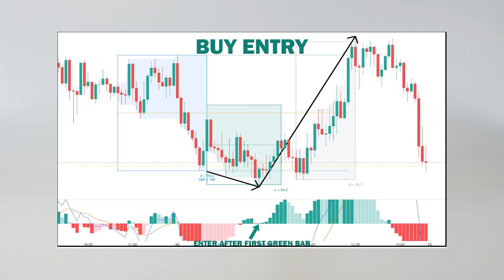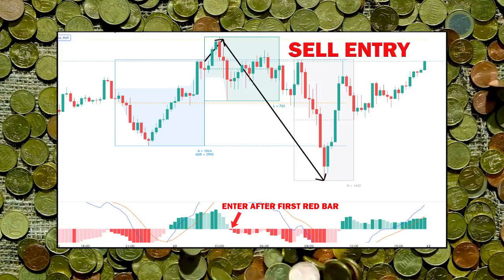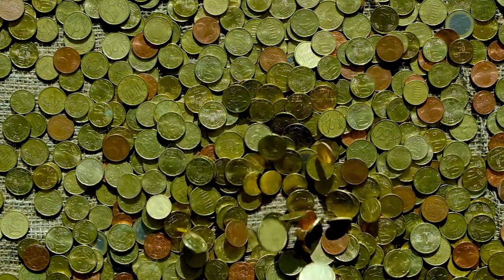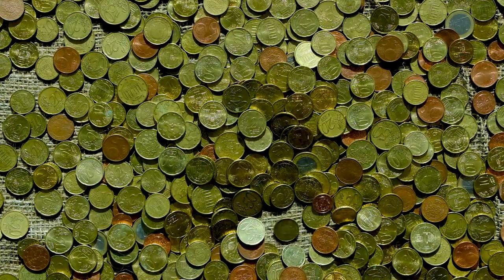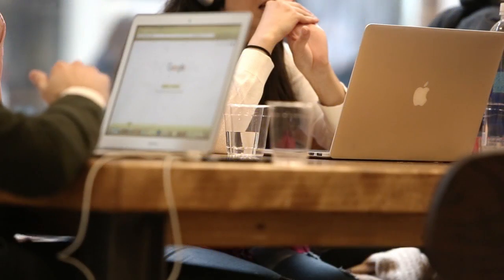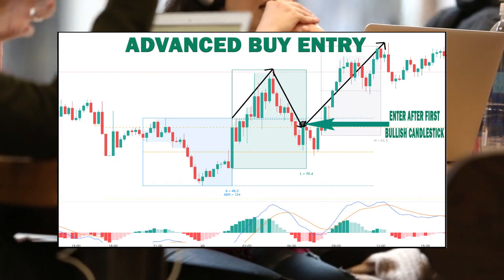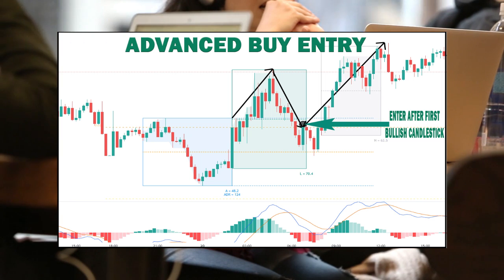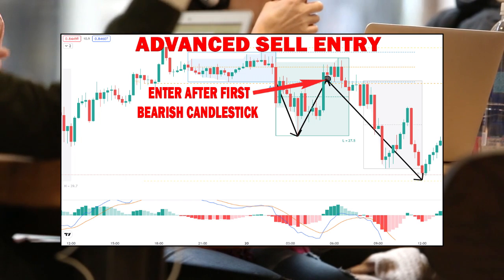Accurate Forex Entry - How To Get The Best Forex Entries | My Forex Trading Course FREE In 2022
In this video I will show you how to get the most accurate forex entries for your Forex trades.

WHAT IS A FOREX ENTRY POINT?

A forex entry point is the level or price at which a trader enters into a trade (buy/sell). Deciding on a forex entry point can be complex for traders because of the abundance of variable inputs that move the forex market. This article will cover how to enter a forex trade and outline the following entry strategies:

Trend channels
Breakouts
Candlestick patterns
What is trend trading?
Trend trading is a strategy that involves using technical indicators to identify the direction of market momentum. It is based on the idea that markets have an element of predictability, so by analysing historical trends and price movements, a trader will be able to forecast what could happen in the future.

Trend trading is usually considered a mid to long-term trading strategy, but it can in theory cover any timeframe, depending on how long the trend lasts.

REGULATED BROKER?

Why is it so important for an online broker to be financially regulated by one or more regulatory bodies? Because we are talking about the safety of your capital, the money you invest and the promise of the broker to use your funds solely for the right purpose. When a broker is unregulated, this means that there is no regulatory organization or group of persons monitoring them, in other words, they can take your money and disappear. This is the reason why you see lists of online brokers described as scams or frauds. The first thing you need to do while checking out online brokers is to verify whether they are regulated or not.